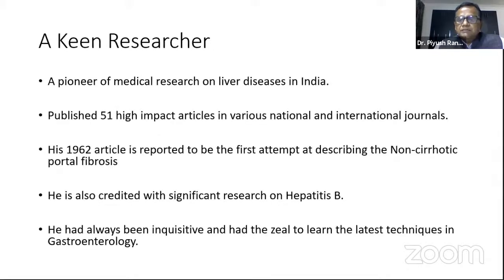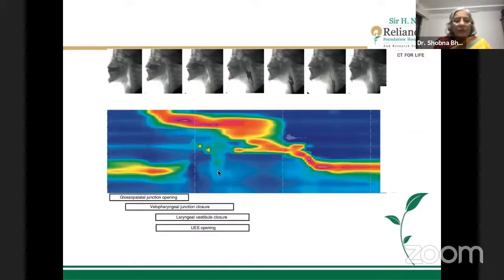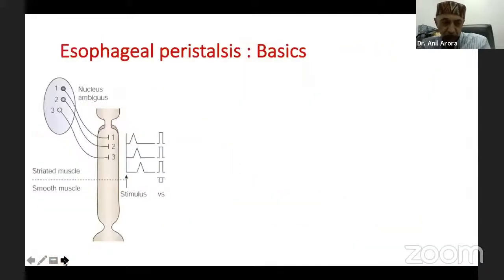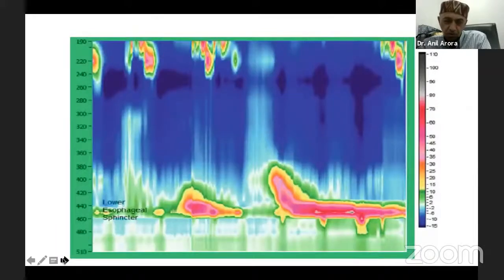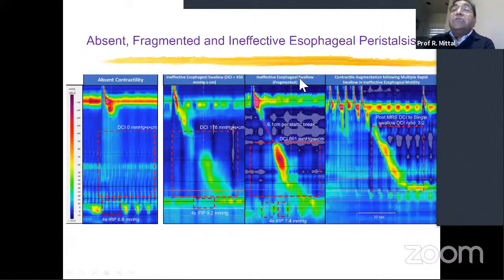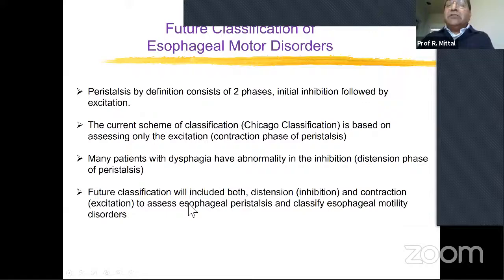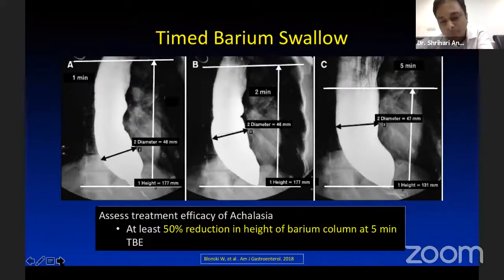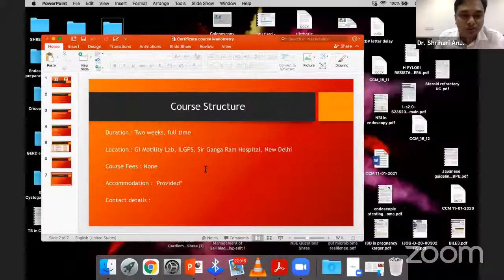Diagnosis & Clinical Evaluation of Swallowing Disorders - DR ANIL ARORA, SIR GANGA RAM HOSPITAL !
An excellent panel discussion on Swallowing Disorders !